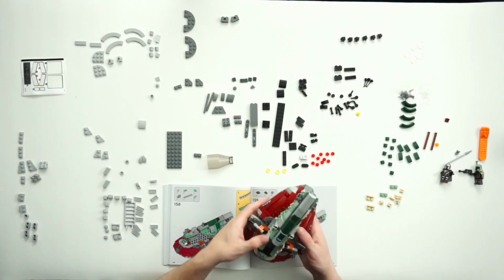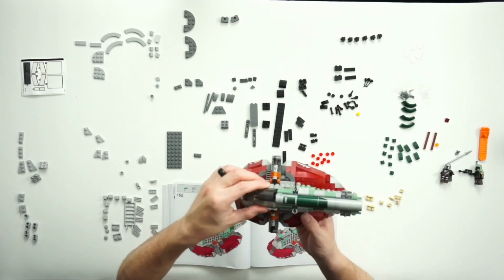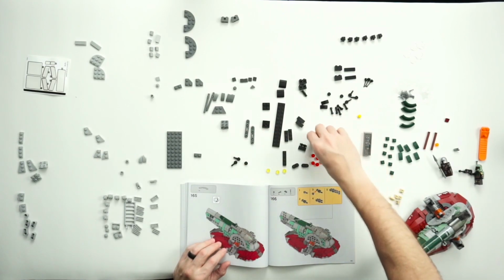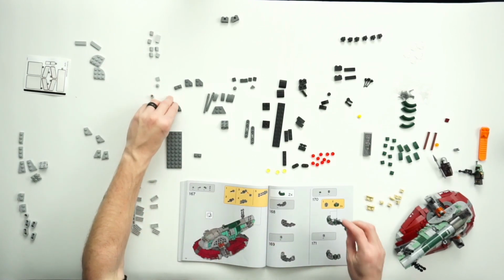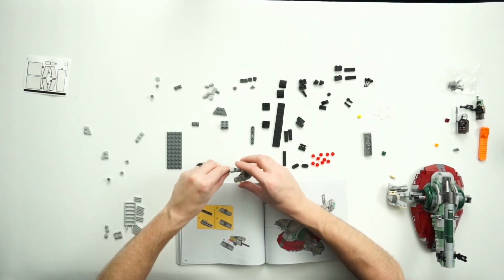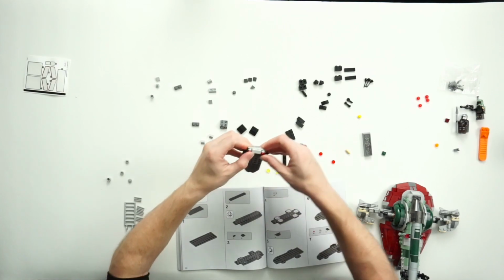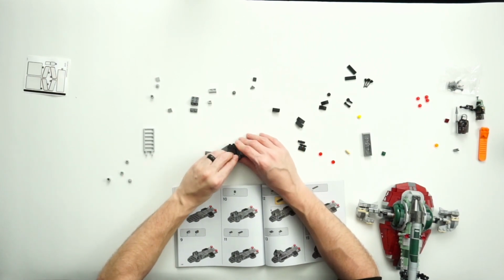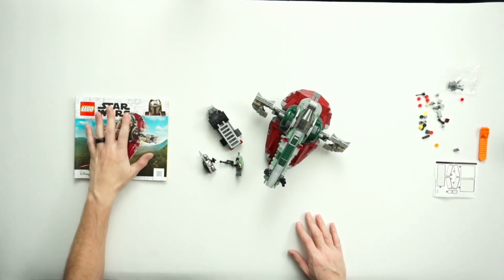LEGO Star Wars: Boba Fett’s Starship (75312) - Build Part 4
In this video we'll be continuing the build of the Star Wars Lego set 75312! Boba Fett's Starship or to some of us older fans Slave 1. Boba Fett is one of my favorite Star Wars character's so I'm really excited to get this build completed. Hope you all enjoy it!